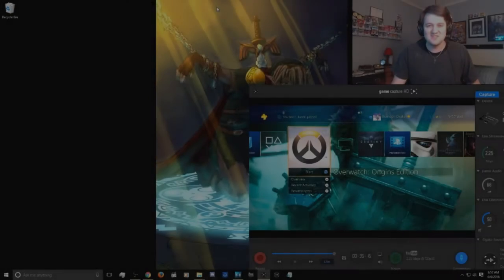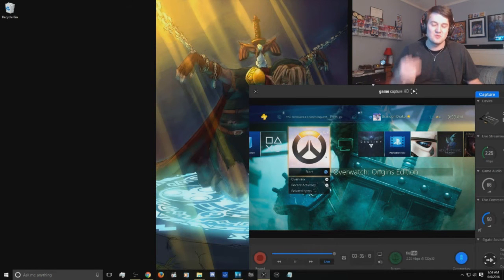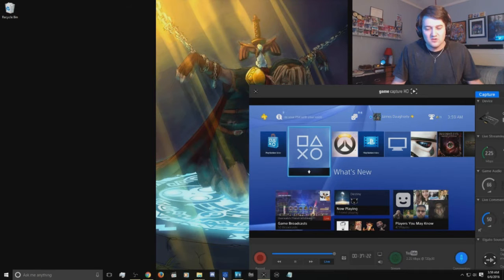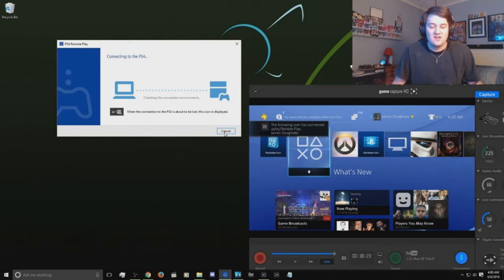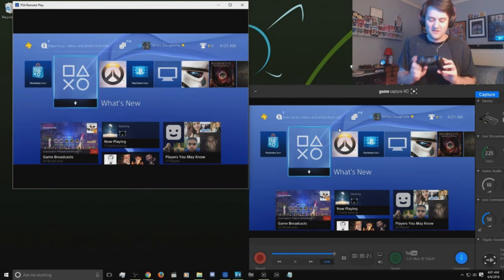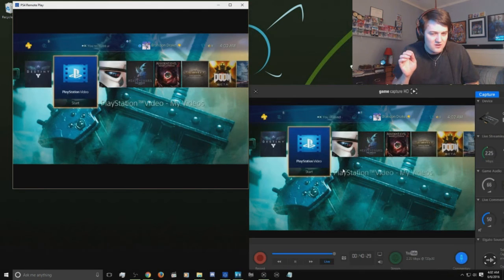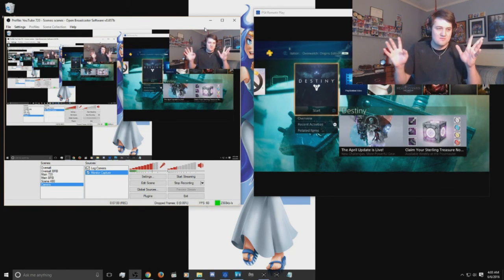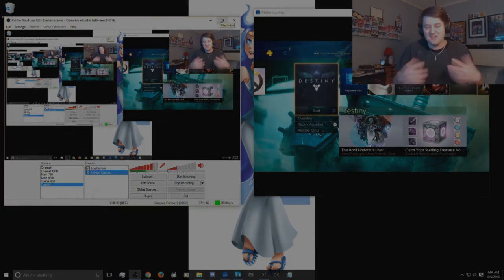How to use OBS (or other streaming software) with the PS4 without using a capture card.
[ I forgot one thing. If you already have synced your PC REMOTE with you main profile, you will have to re-sync your PC REMOTE with your PS4 under the secondary PSN tag!]

(Music)
Ciridian: "Praying Mantia" - Ciridian